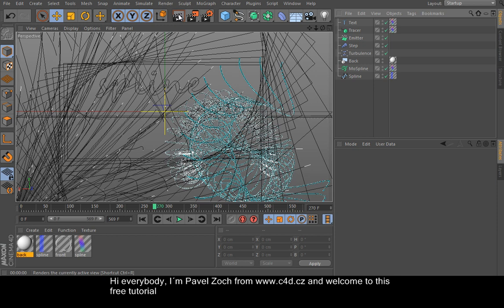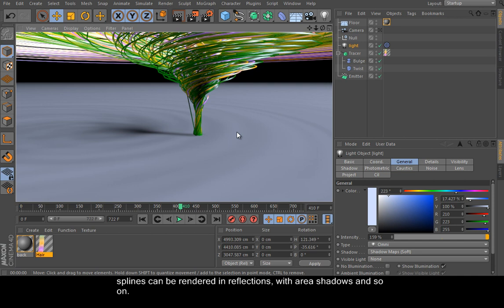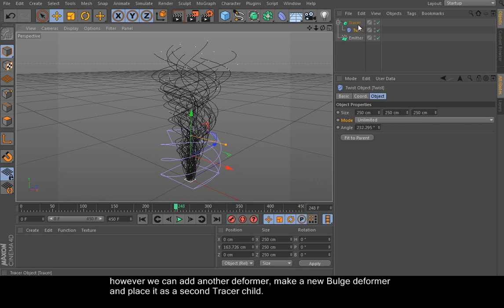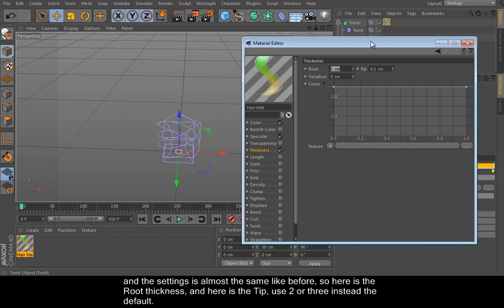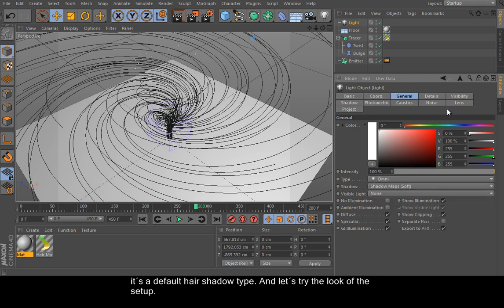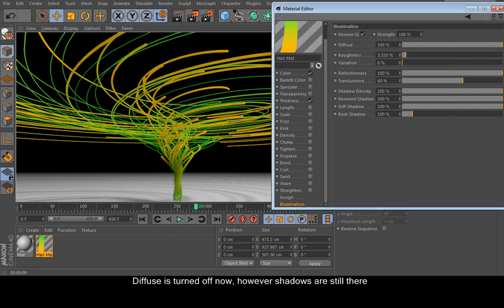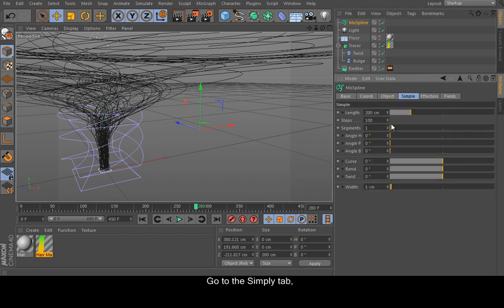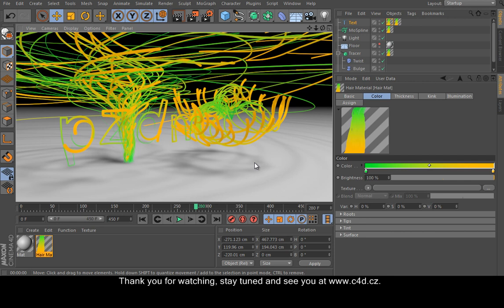CINEMA 4D Splines rendering tutorial for free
Do you own the Studio Bundle and don't use the Hair module? Change it today! I love the module, it´s an amazing feature of CINEMA 4D. We can use it for many different tasks and situations.

We can use it as a dynamic instances generator for Hair simulations, grass and so on, however we can also use it as an amazing organic modeling toolset. It´s the key topic of a new tutorial I´m preparing. Lastly, we can use it as a powerful splines rendering engine that´s supported by almost all CINEMA 4D rendering technologies including raytraced effects. Can you believe it?

So I made a short free tutorial for your. Oh, it´s not exactly a real tutorial, let´s say it´s a small tip and you can take it as an invitation to the tutorial I mentioned above.

The tip will teach you how to use the Hair module as a powerful spline rendering engine, how to setup all illumination models of the Hair material and much more.. So let´s start!

Who is the training intended to.

CINEMA 4D R13, R14, R15 Studio bundle users, a source file is not included (it´s not necessary)

More tutorials are here: (c4d.cz/article.aspx?a=107)